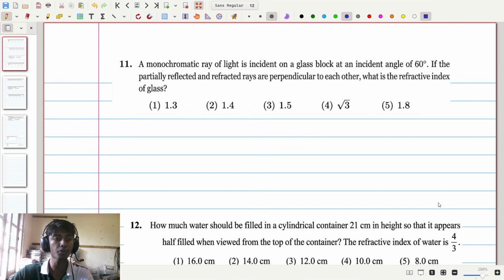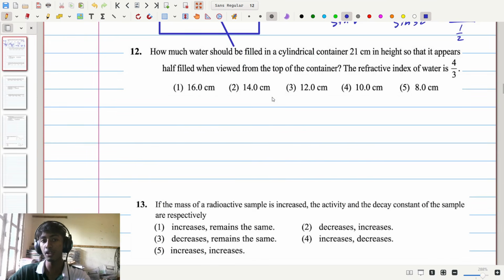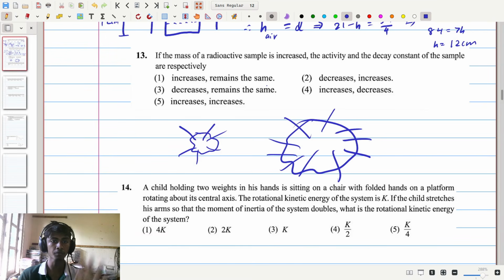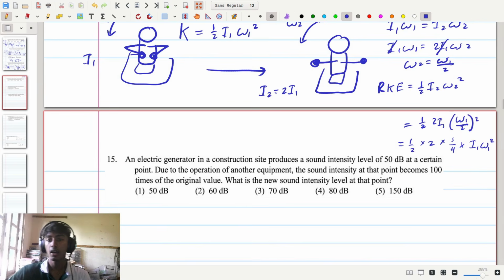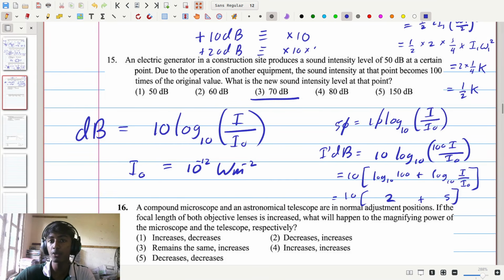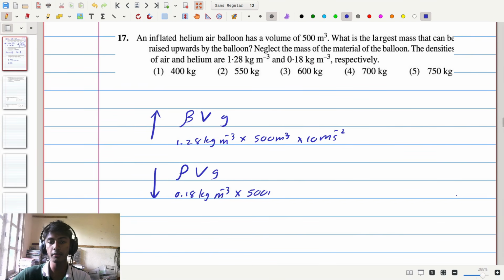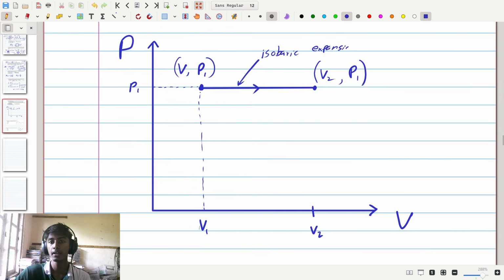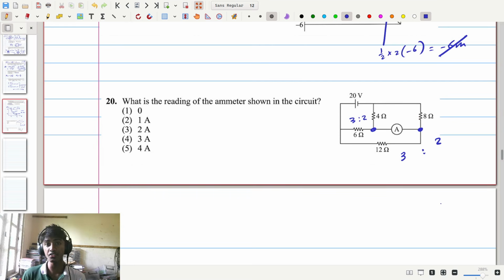MCQ 11 to 20 Paper 1 2026 AL Physics Paper Discussion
Welcome to my 2026 AL physics paper discussion of paper 1 question 11 to question 20.

Timestamps:

00:00 Start
00:10 Q11
03:16 Q12
06:00 Q13
07:14 Q14
10:02 Q15
12:57 Q16
14:39 Q17
16:51 Q18
20:20 Q19
21:29 Q20